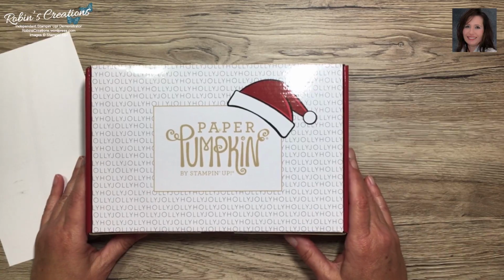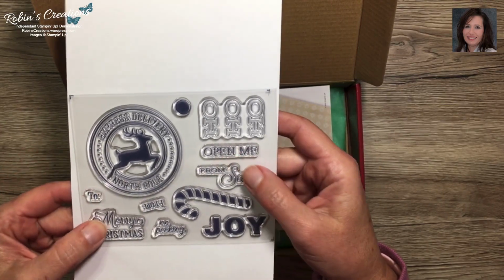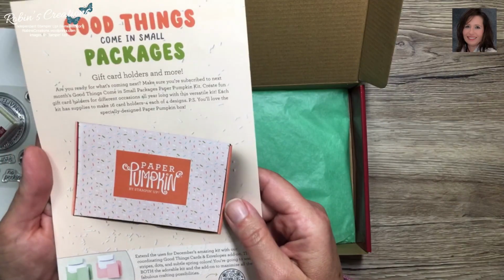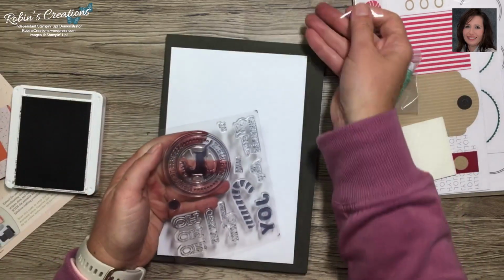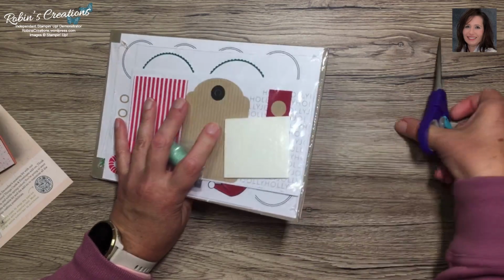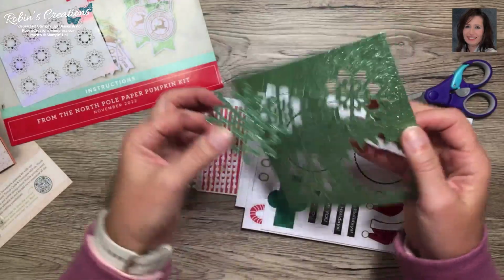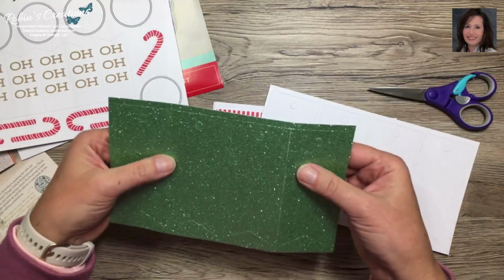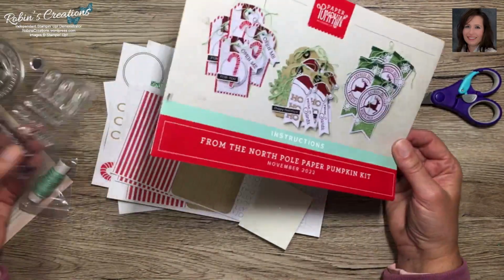November 2022 Paper Pumpkin - From The North Pole - Unboxing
This video is unboxing of the From the North Pole Paper Pumpkin Box by Stampin' Up!

To start your monthly Paper Pumpkin subscription with me to go

If you would like to purchase any of products please use the host code starting November 18 is GQMT46XP .   If your order is $150 or more do not use the hostess code to earn your own Stampin' rewards of your choice.

If you do not already have a demonstrator, I would love to earn your business by choosing me, Robin Carter in Flower Mound, Texas, as your demonstrator.